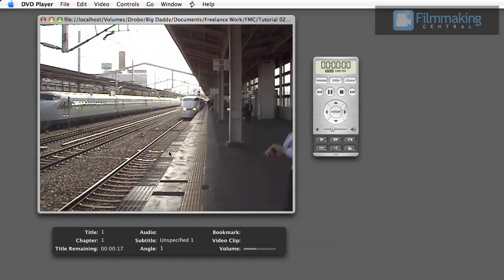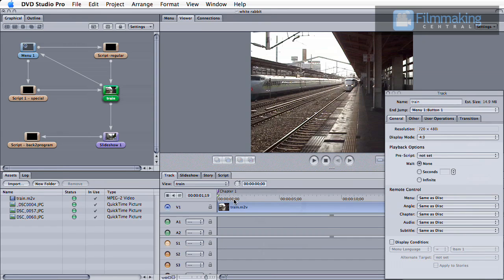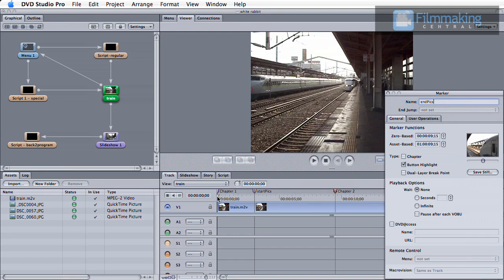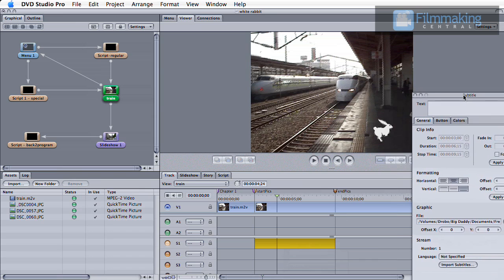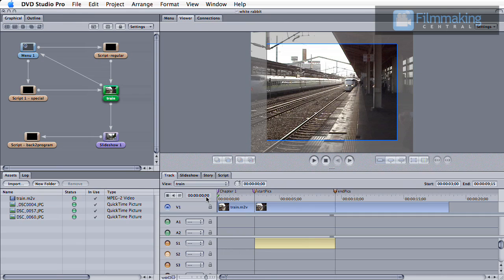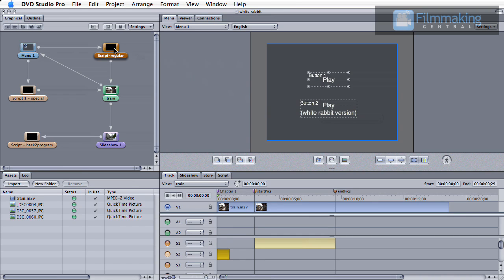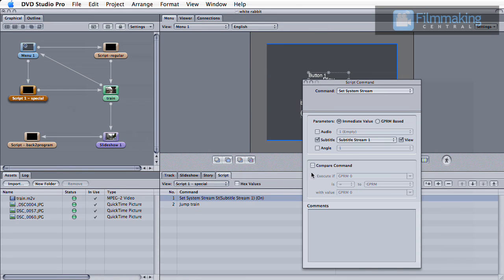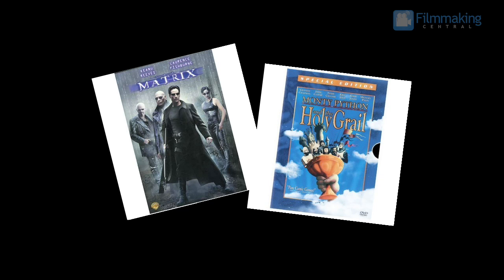FMC Tutorial - Using the subtitle track in DVD Studio Pro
You can use the subtitle track in DVD Studio Pro to enhance your projects.  Distributed by Tubemogul.